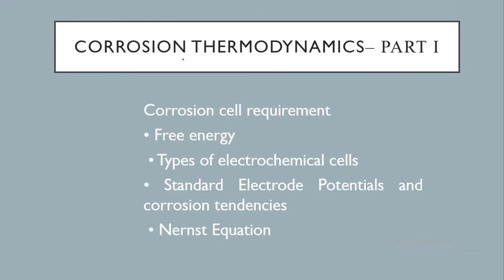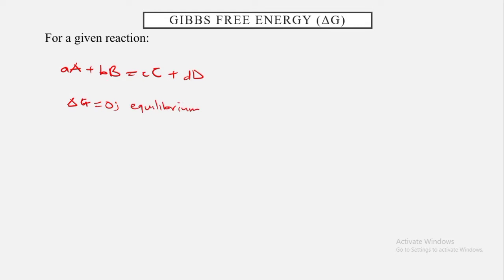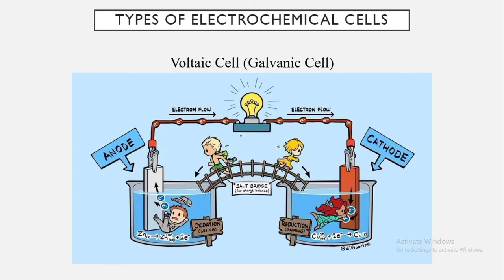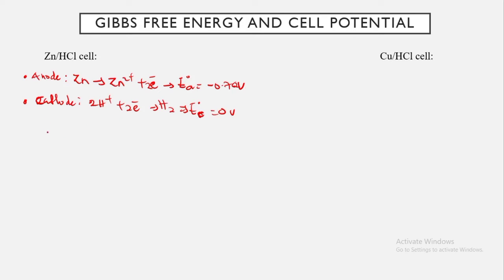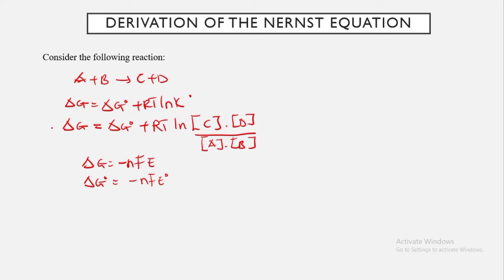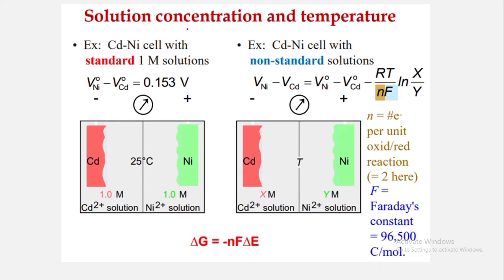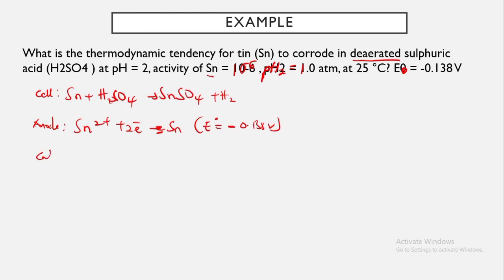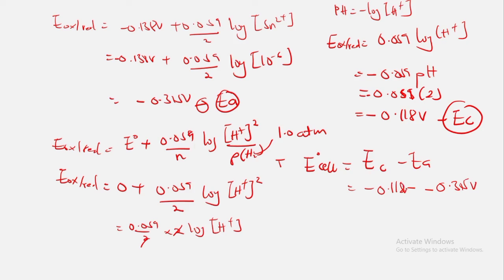Lec-04_Corrosion Thermodynamics-part 1